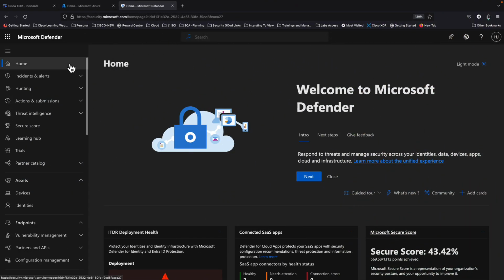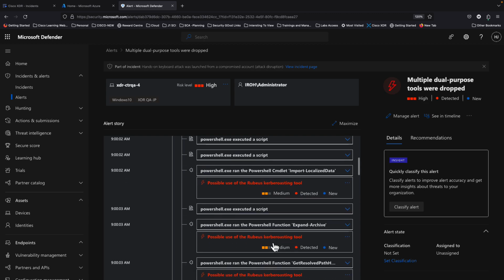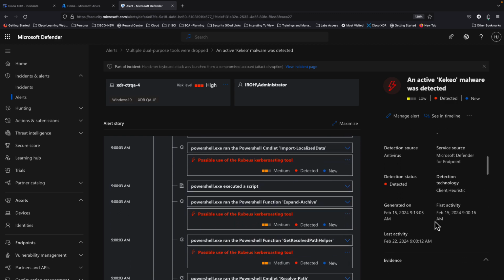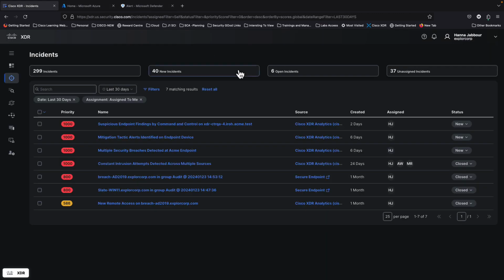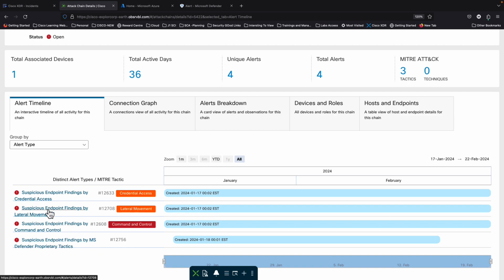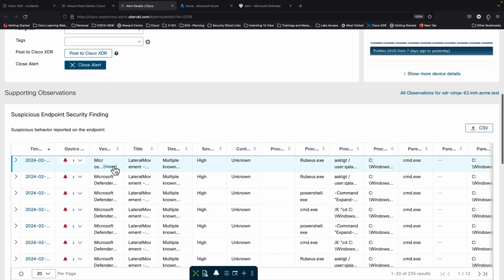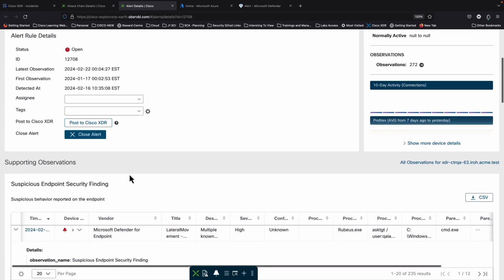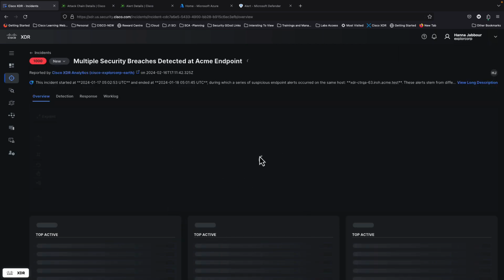Cisco XDR's Microsoft Defender for Endpoint Integration: The Path from Detection To Incident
Hanna Jabbour from the Cisco XDR team explains how Microsoft Defender for Endpoint detections become Cisco XDR Incidents